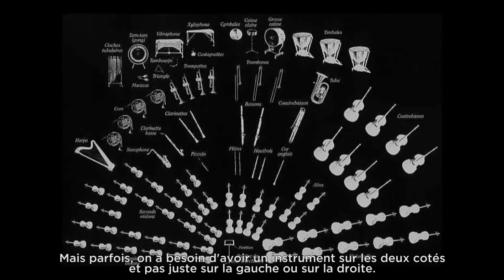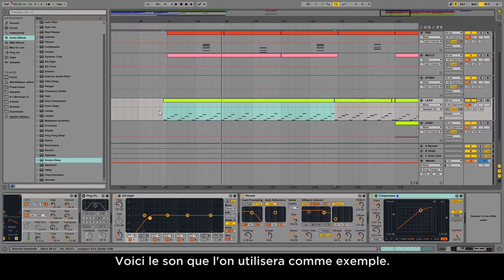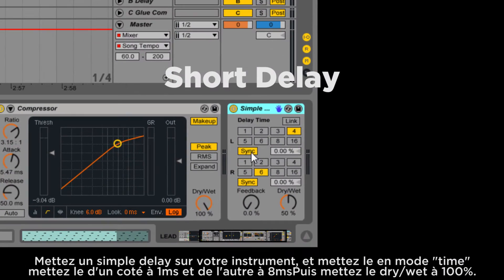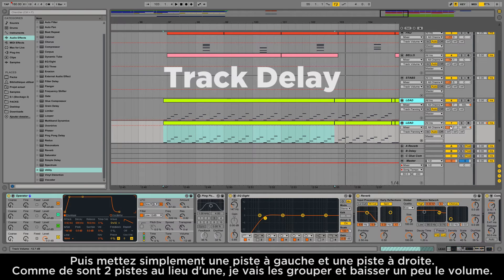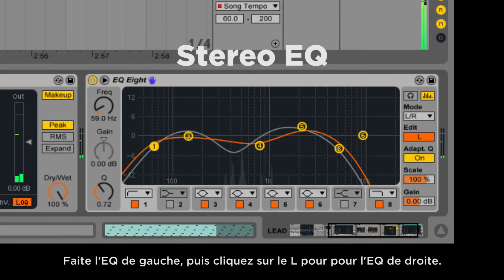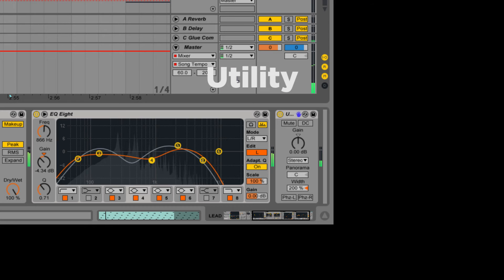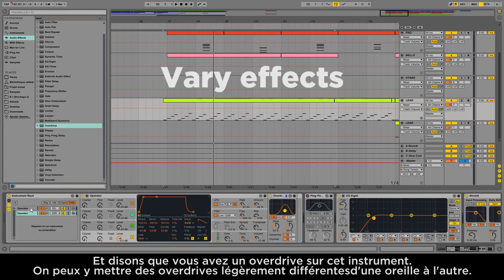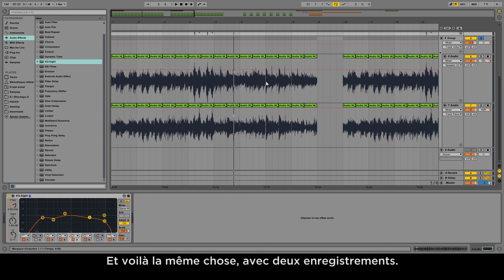6 TIPS TO MAKE YOUR SOUND WIDER - (VOST fr)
Here are 6 quick tricks to stereoize any sound. It's the kind of trick I use all the time in my productions and I'm sometimes surprised how useful it sounds to some people I met. So I put them in a short video so you can all enjoy it.

Thanks for stopping by. Peace.